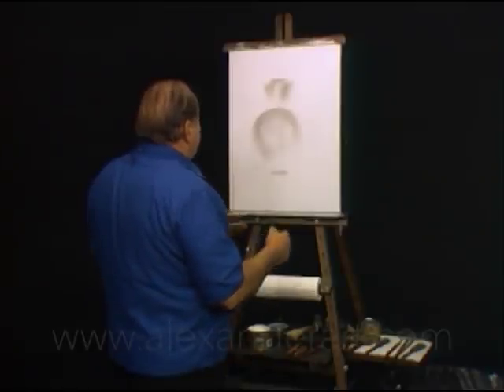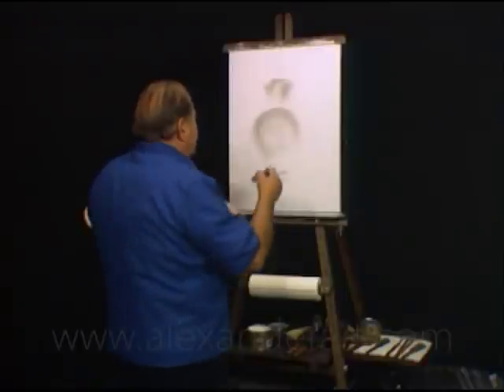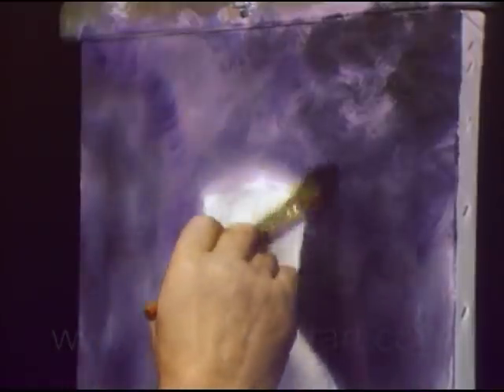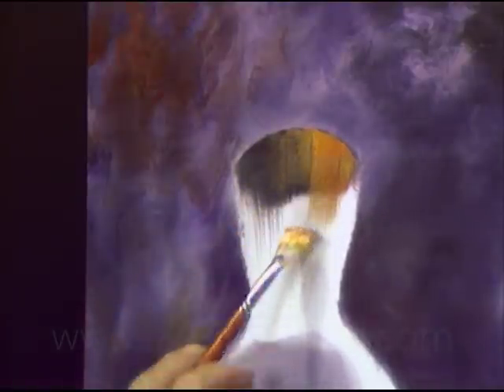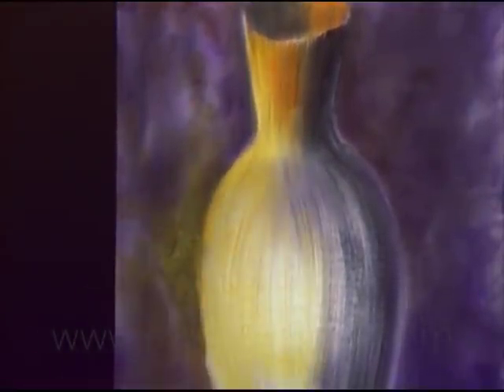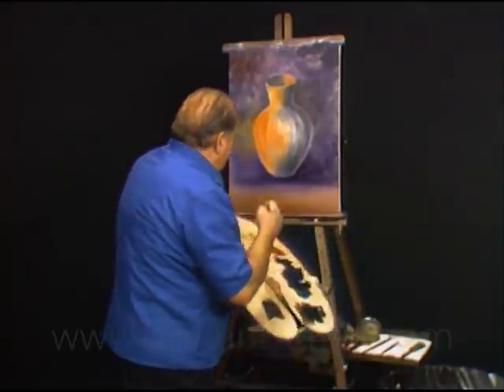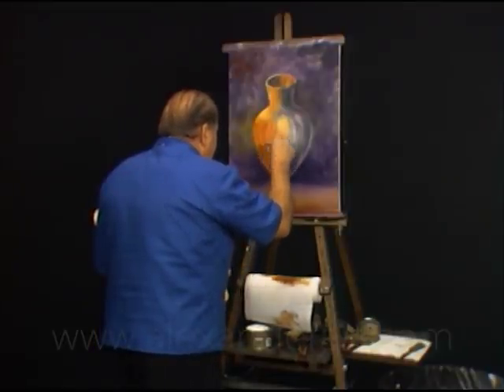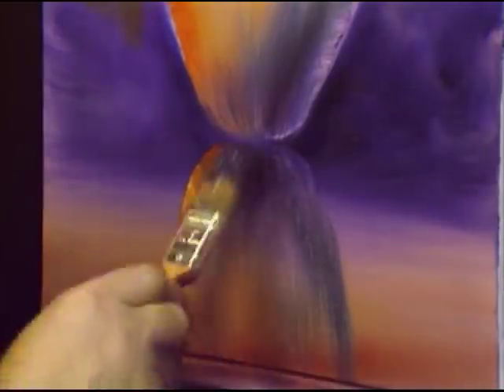Still Life and Grapefruit